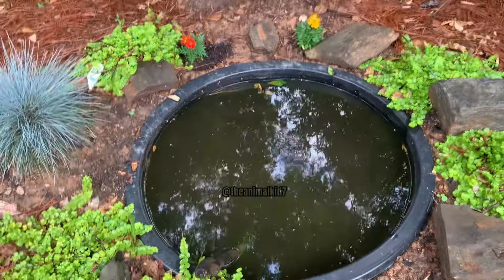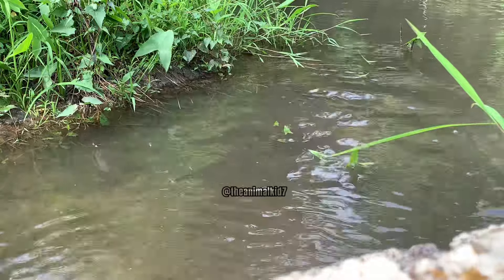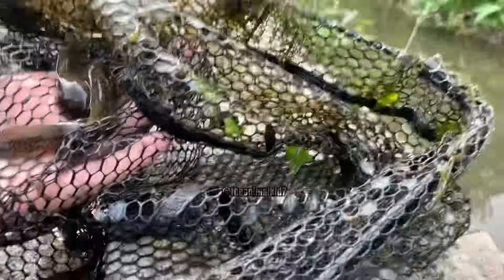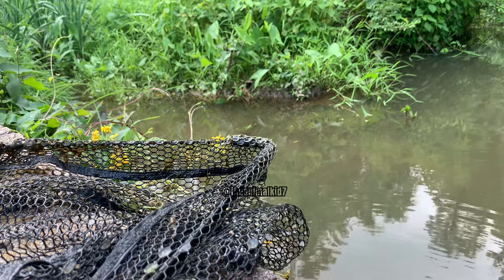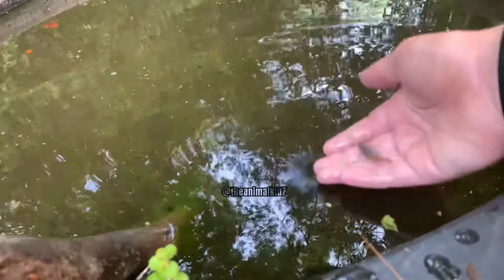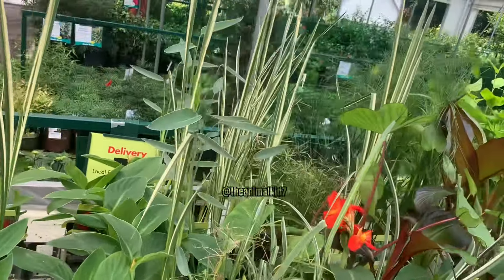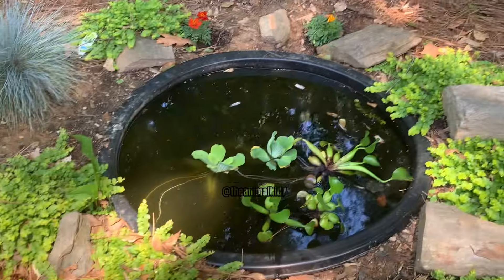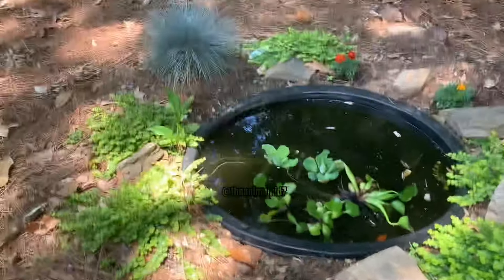Stocking Wildlife Pond With Live Plants And Mosquitofish!!